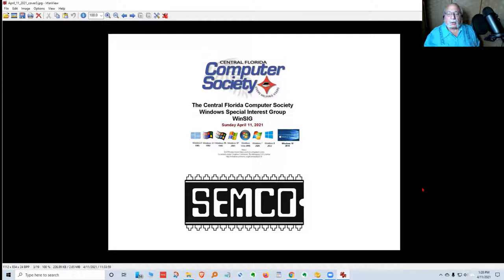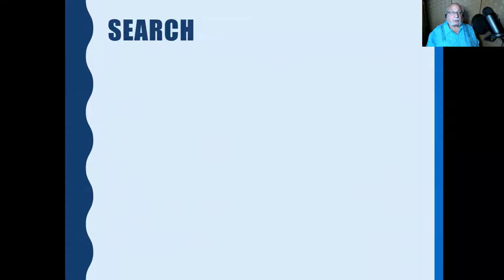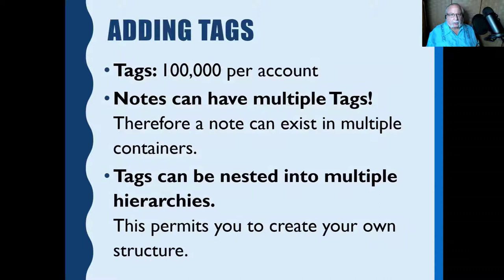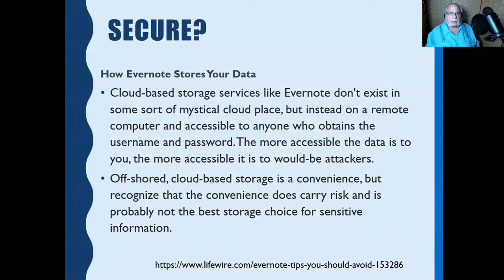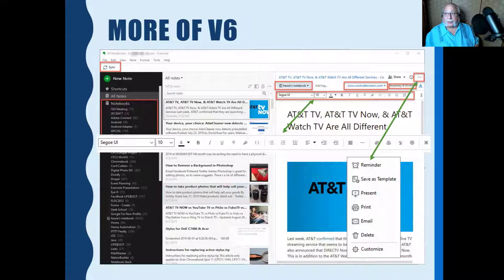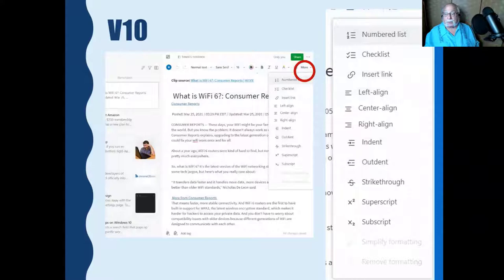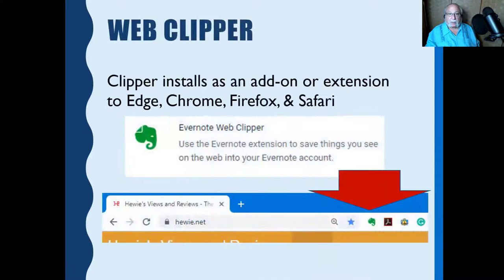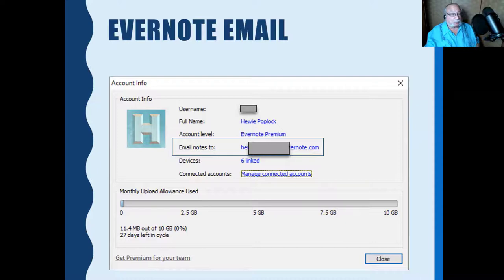Evernote Basics 2021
Evernote Basics for 2021 by Hewie Poplock. This an update to his presentation from 2019. Hewie has used Evernote since 2008 and has almost 17,000 notes. The presentation was given April 11, 2021 to a combined meeting of SEMCO (Southeastern Michigan Computer Organization & the Central Florida Computer Society. Hewie talks about the differences in the Free & Premium plans. He also demonstrates the speed & accuracy of the search within Evernote. Also, you will see some of the differences in version 6 and version 10 of Evernote.